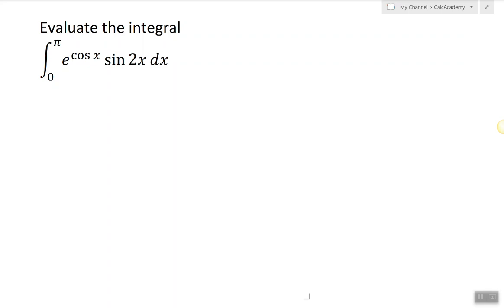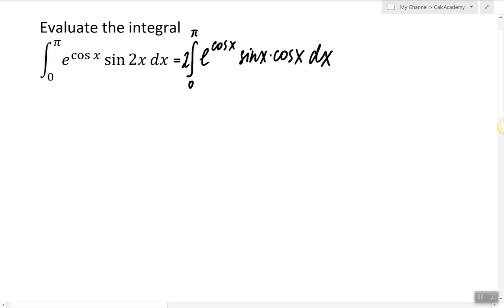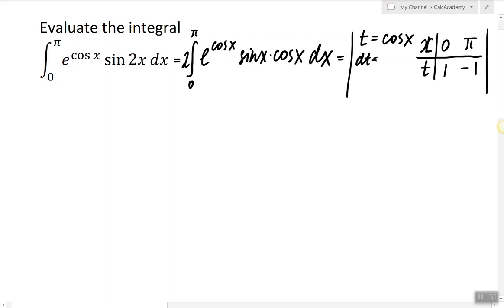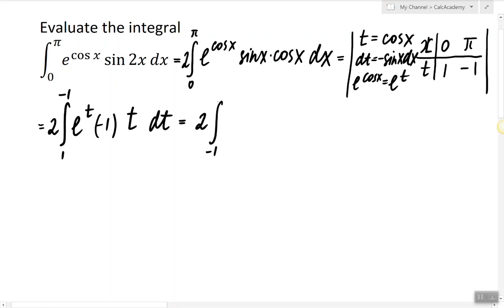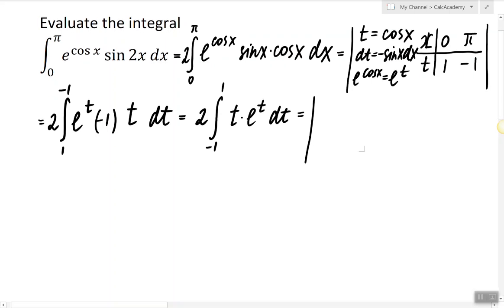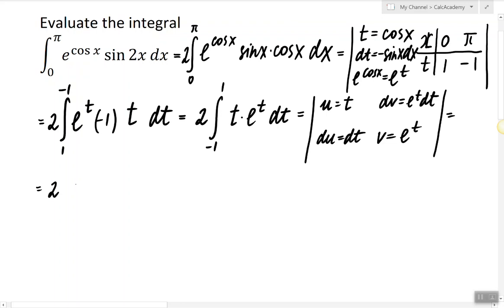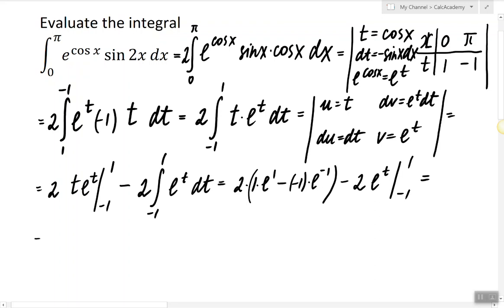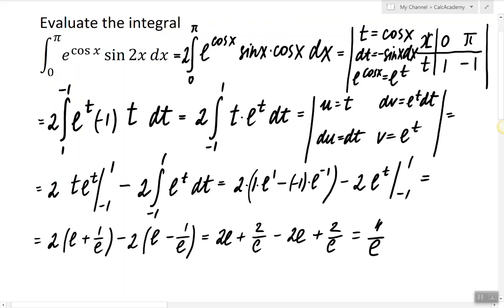Integration by Parts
In this video, I show how evaluate a definite integral using the integration by parts technique.